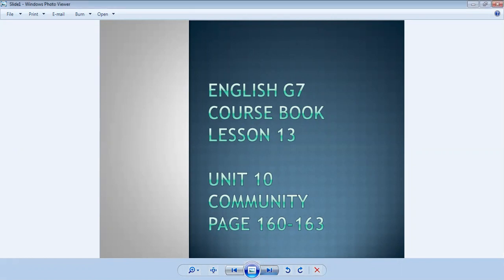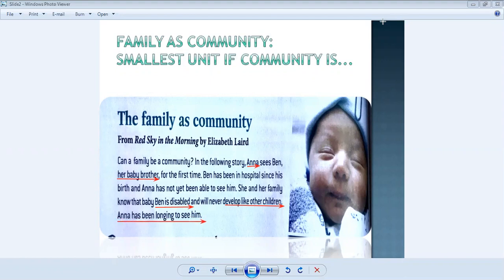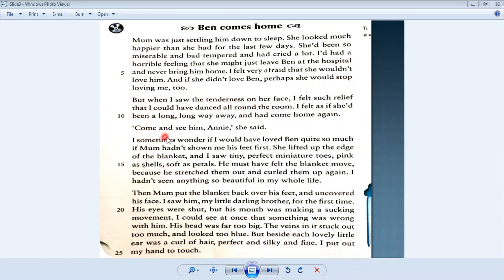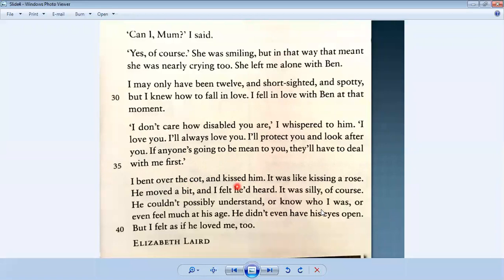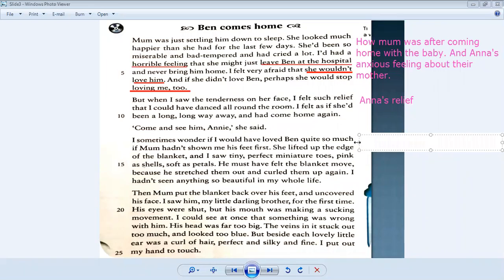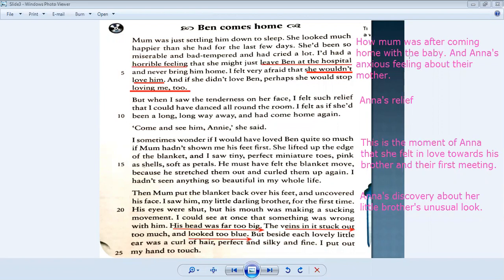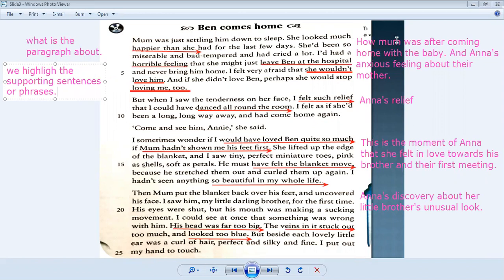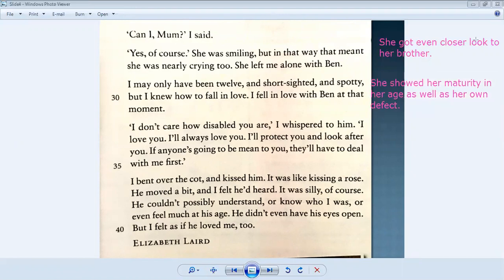CB7 Unit 10 lesson 13 Part I